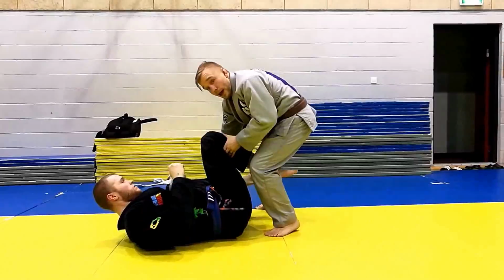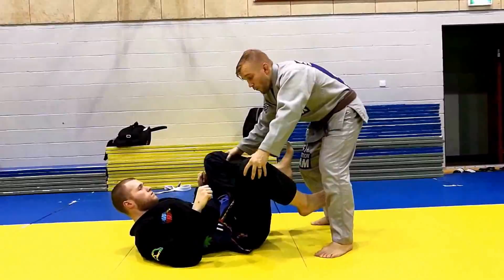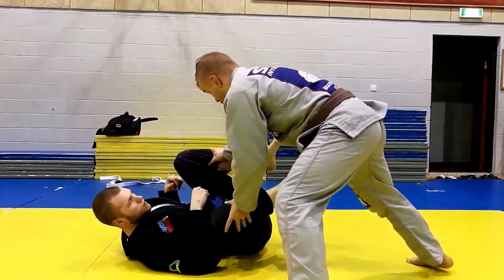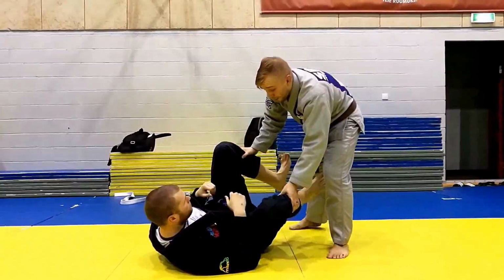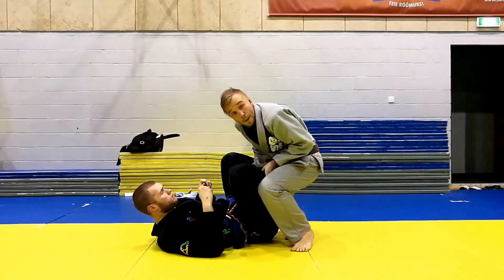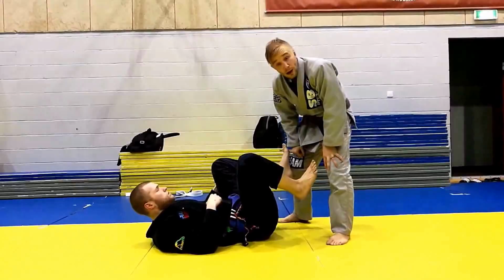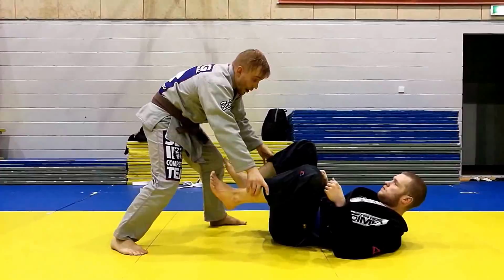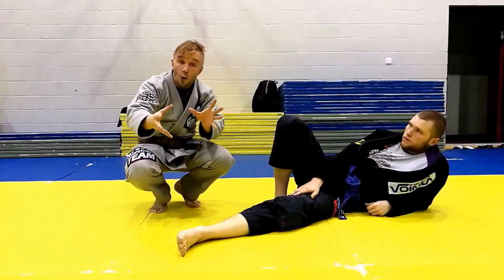Renegade guard passing concepts (intro).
A short video on how to conceptualise guard passing akin to "pummeling" in clinch as opposed to a collection of techniques or even concepts (by Jorgen Matsi, SBG Estonia).